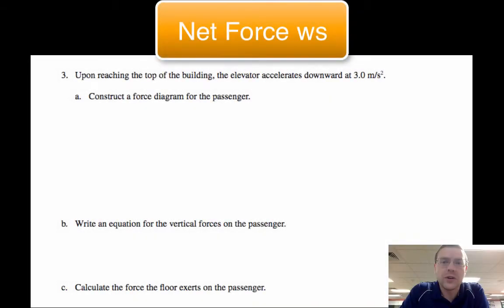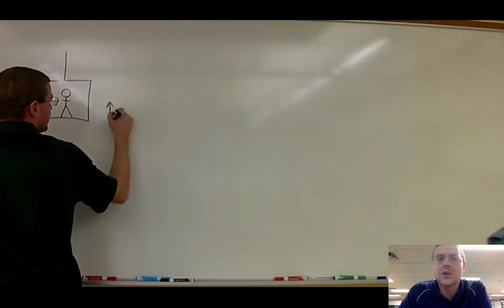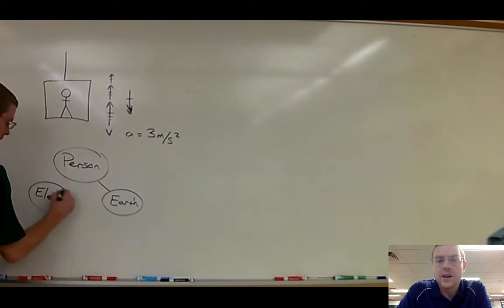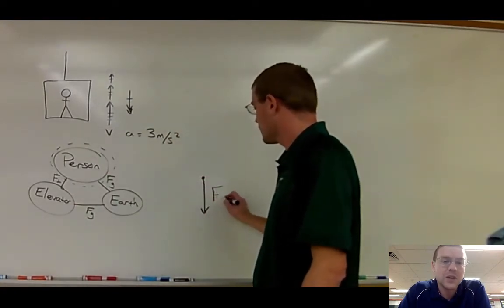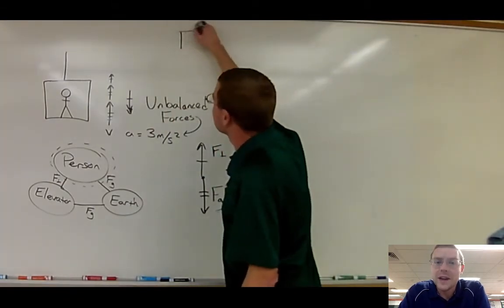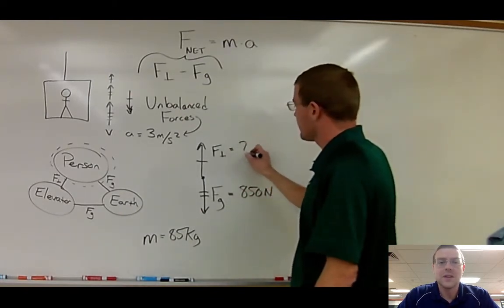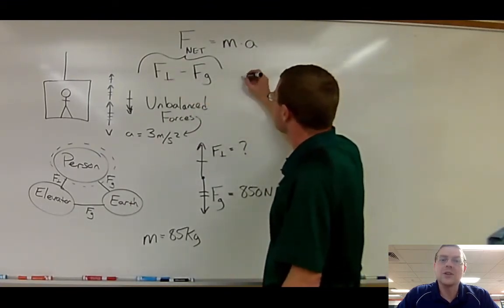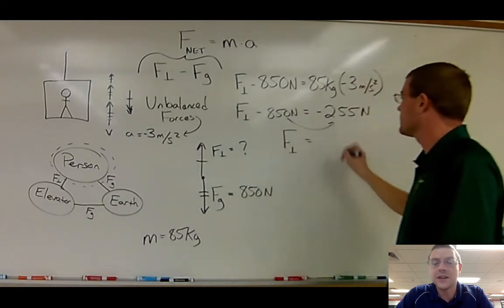Physics Net Force Part 2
Apply Newton’s 2nd Law to scenarios with force diagrams and system schemas.